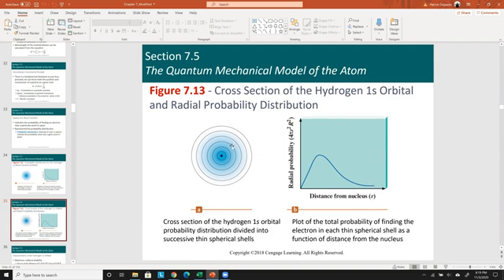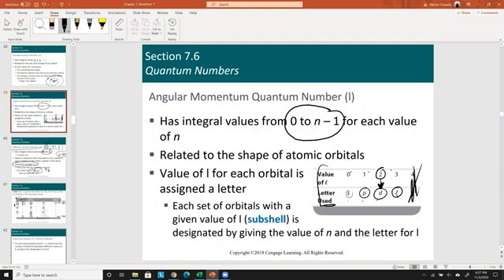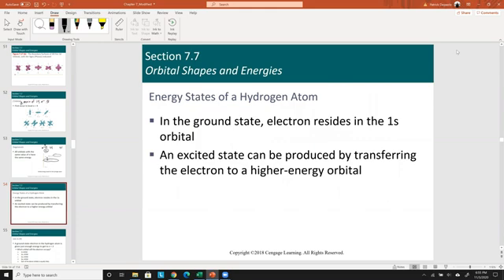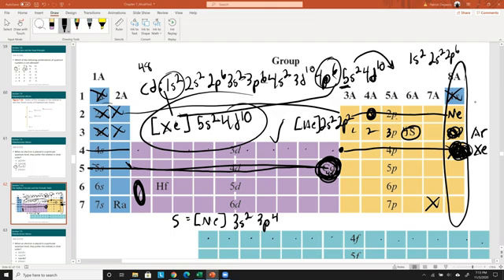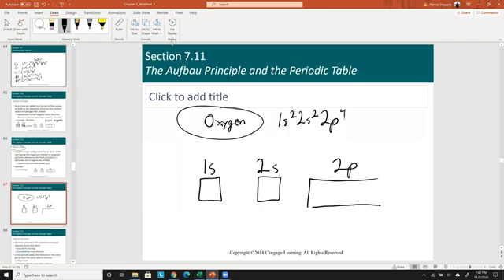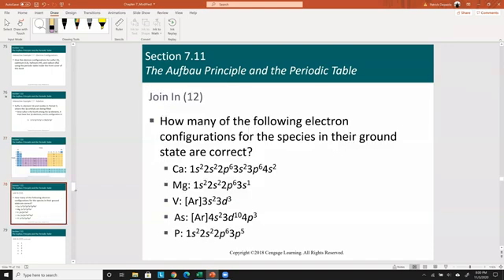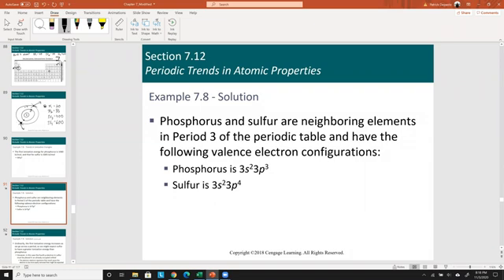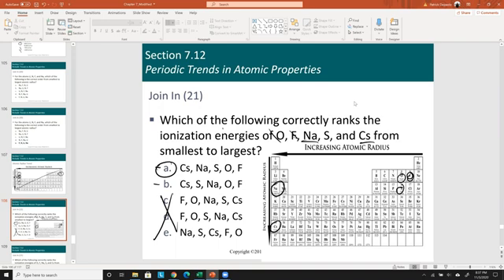NJIT CHEM-121: Chapter 7 Part 2: Electromagnetic Radiation and Periodicity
CHEM-121: Fundamentals of Chemistry I
Chapter 7: Electromagnetic Radiation and Electron Configuration